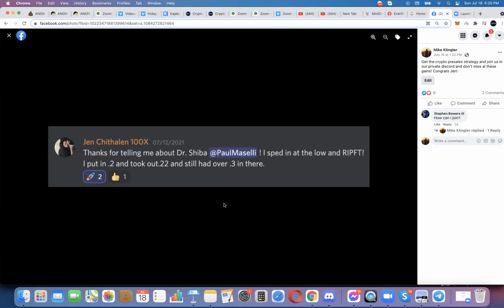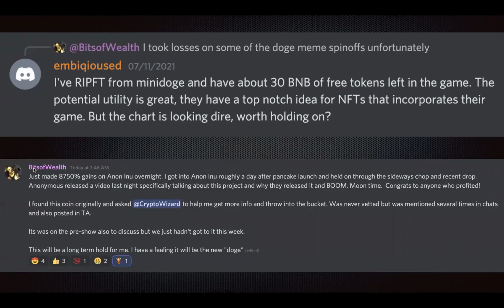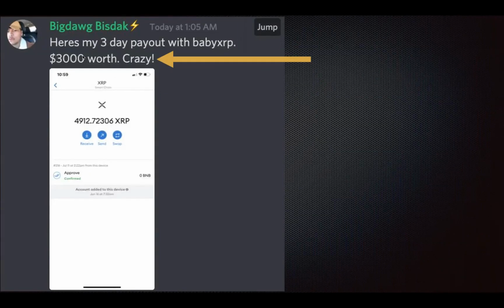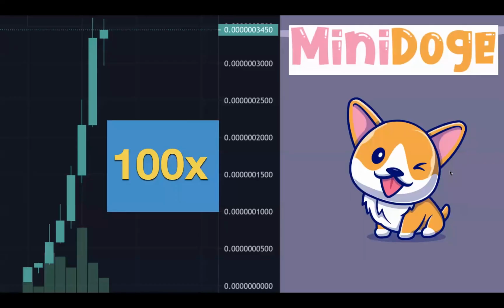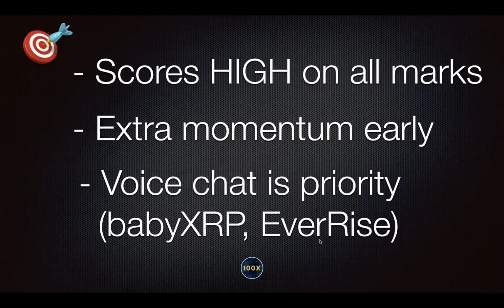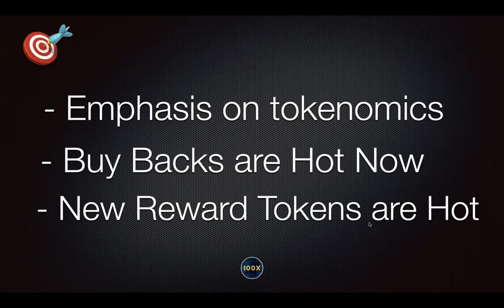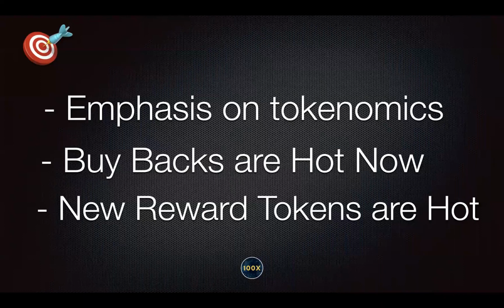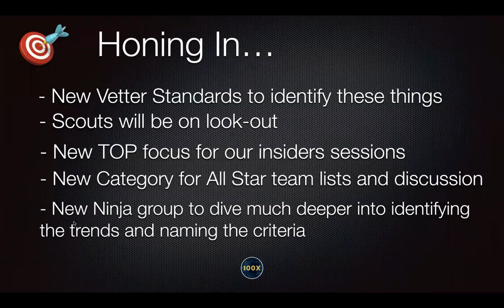How to Find 100X Altcoin Cryptos in Presale BEFORE They Launch on PancakeSwap!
Spotting the next 100x before it launches means identifying criteria that greatly increases probability for massive gains. (more below)...